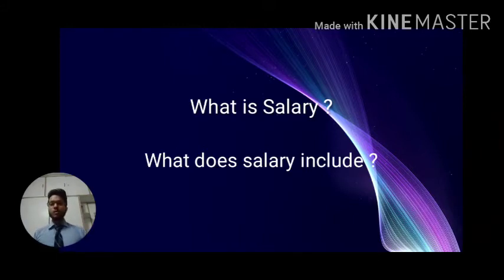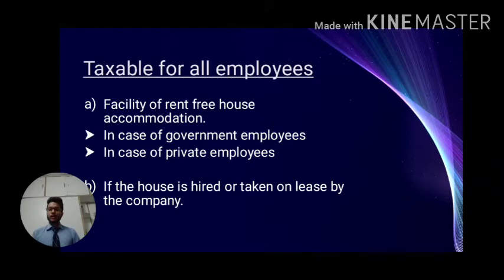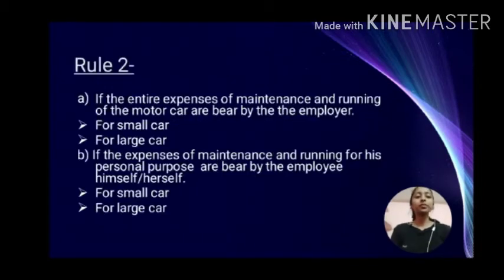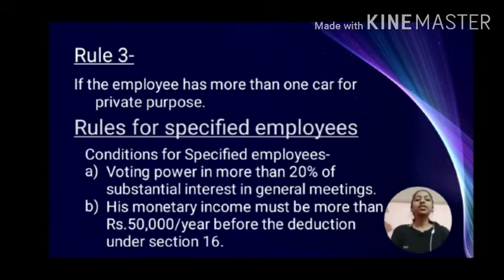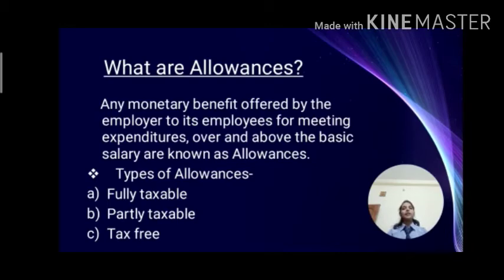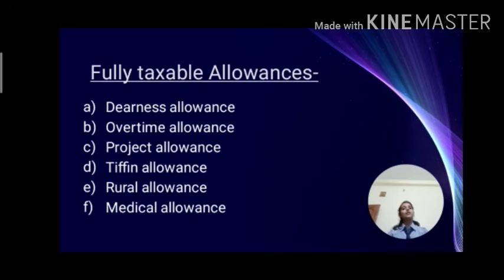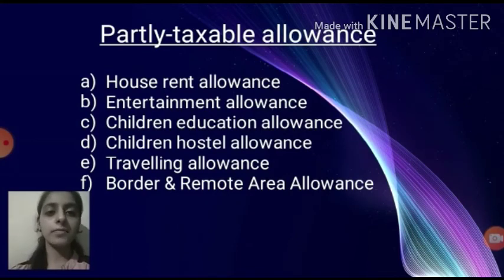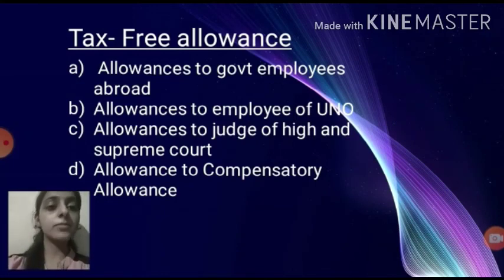Allowances and Perquisites under the head of salary